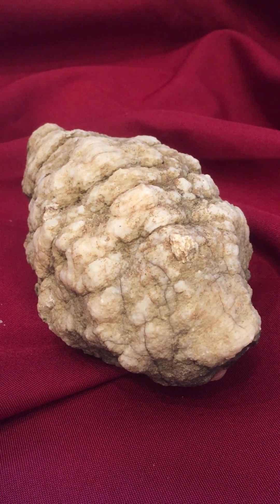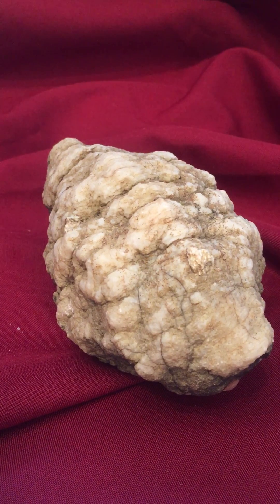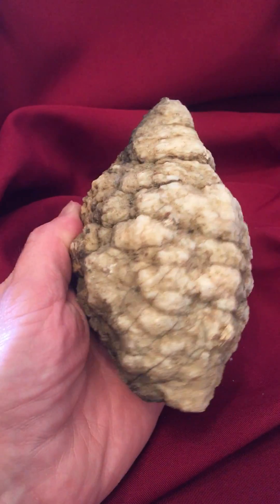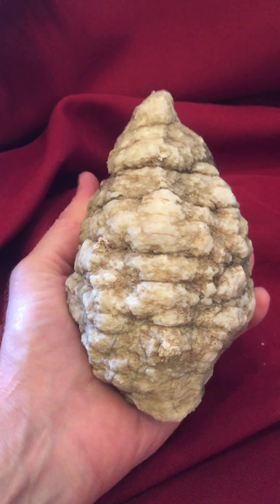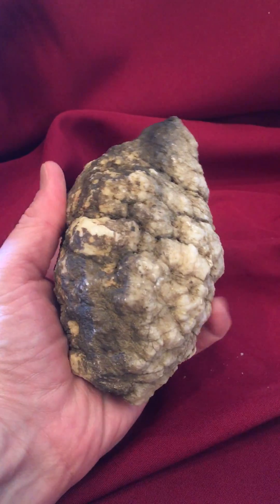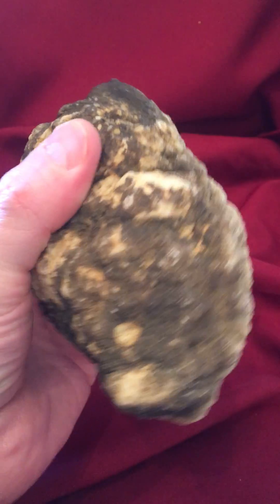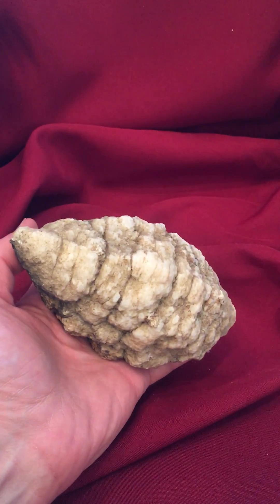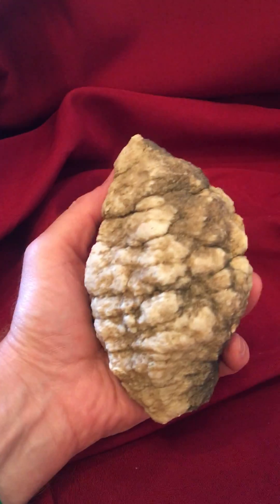American Geode 360 - Crinoid Head Fossilized Geode from Indiana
This is a fossilized crinoid that expanded into a geode. Found in Southern Indiana, near Heltonville, Indiana geodes are sedimentary, and the plant life that formed this one was a crinoid. Crinoid fossils are also found in Southern Indiana; this example of a fossilized crinoid geode is quite rare. for comments, questions, insight and information. Thank you.